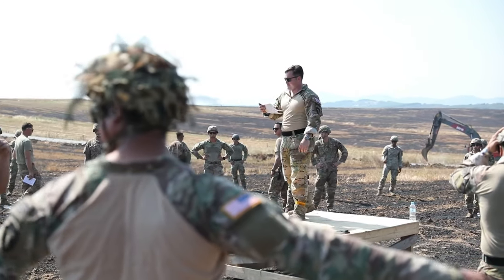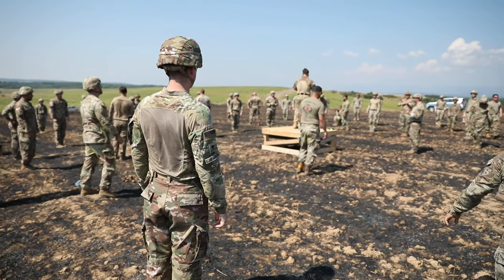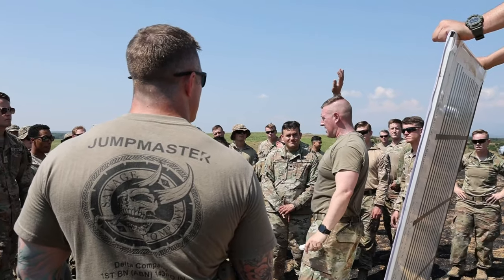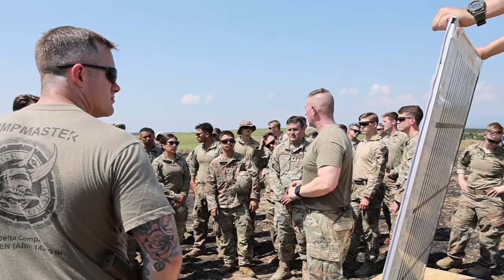Kosovo Airborne Jump 2023: U.S. Army Soldiers in the Truest Form of Bravery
U.S. Army Soldiers deployed under the, 56th Infantry Brigade Combat Team conduct an, airborne training exercise, in Kosovo, Aug. 22-24, 2023.

Kosovo Airborne Jump 2023
KOSOVO
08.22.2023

(U.S. Army National Guard b-roll by Sgt. Gauret Stearns)

Film Credits: Video by Sgt. Gauret Stearns
KFOR Regional Command East